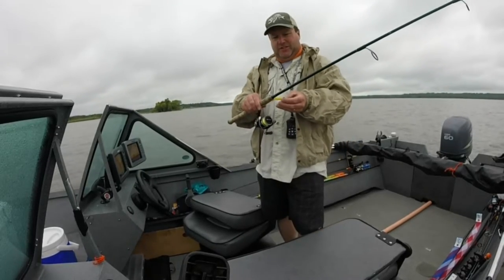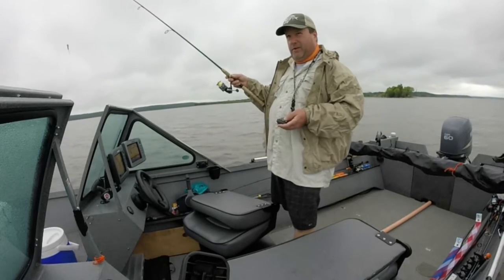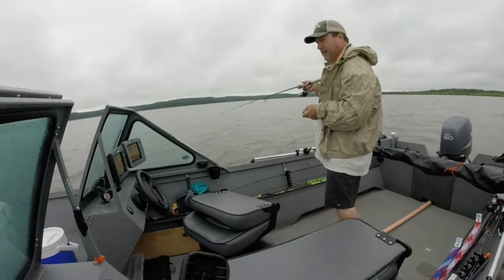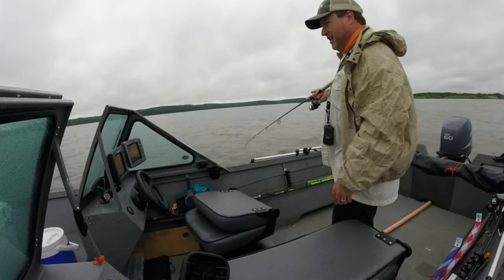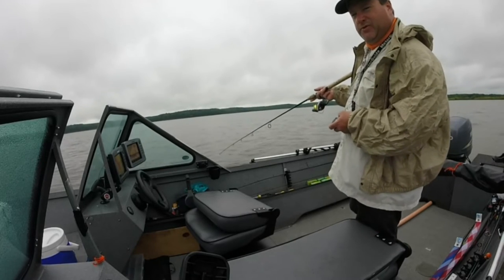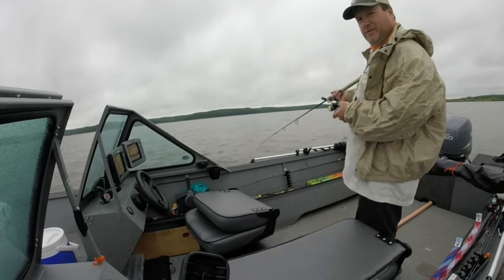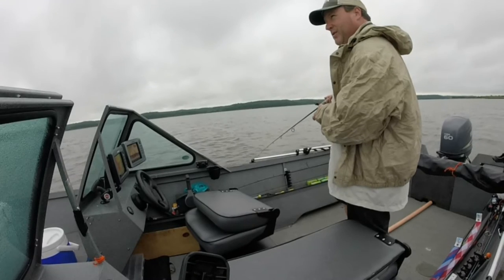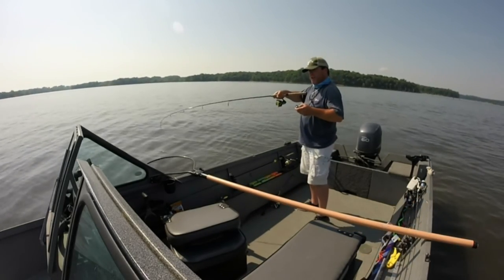Walleye Simplified // Strolling Jigs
7 2 16 Tutorial on strolling walleye and sauger - Clinton Lake, KS USA